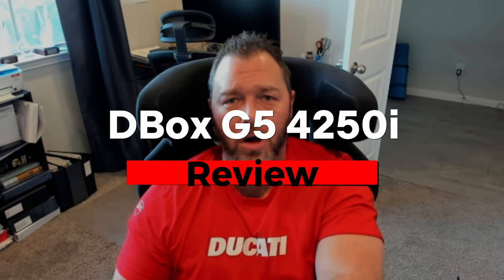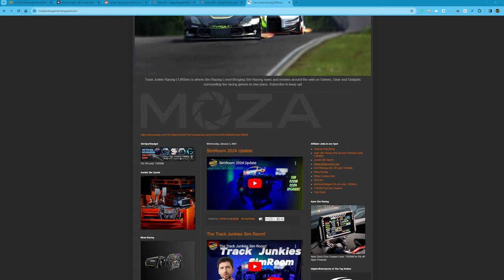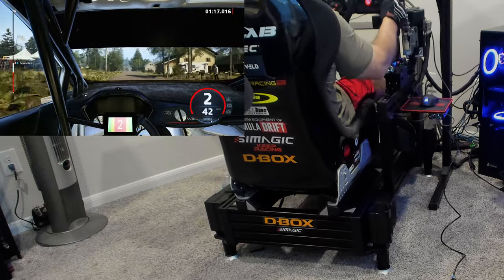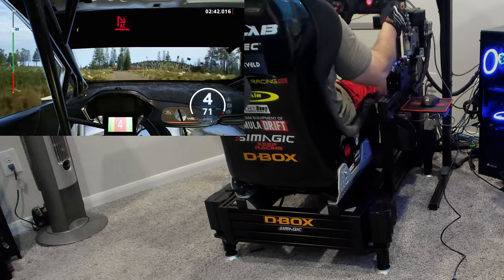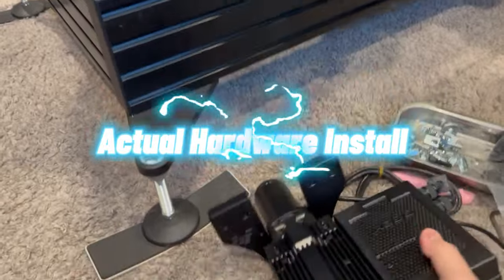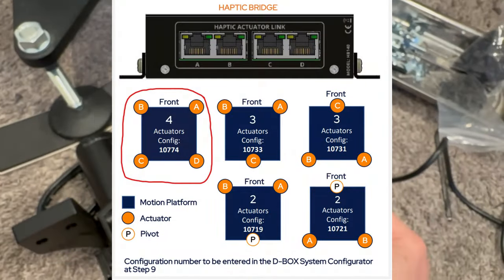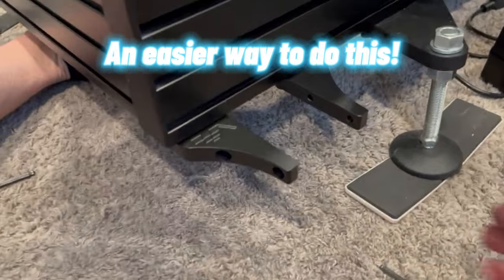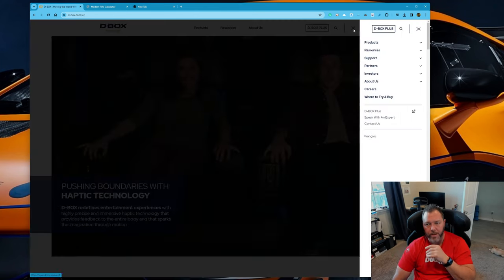DBOX Review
*Time Stamps for your most interested section:*
Thoughts on motion: 1:30
Hardware: 8:05
Hardware Install: 9:15
Hardware Cont.: 12:39
Software: 19:49
Forums Discussion: 58:04
Other Motion Rig Considerations: 1:00:32
Driving Impressions: 1:13:00
Pro's: 1:27:00
Con's: 1:31:35
Final Thoughts: 1:35:40